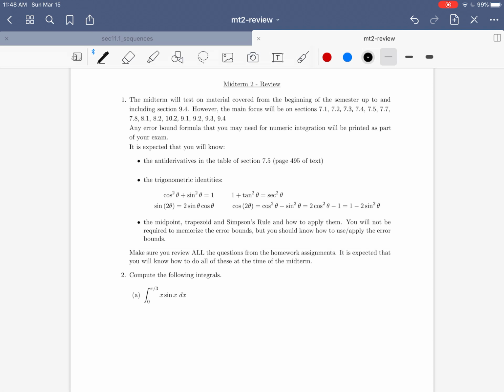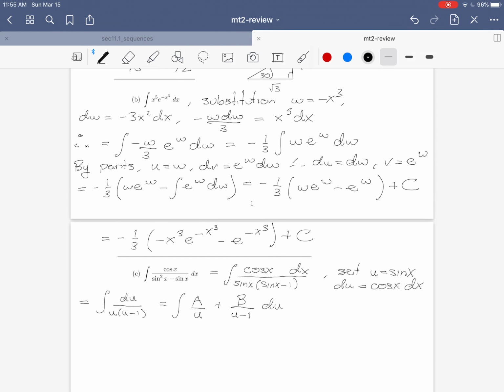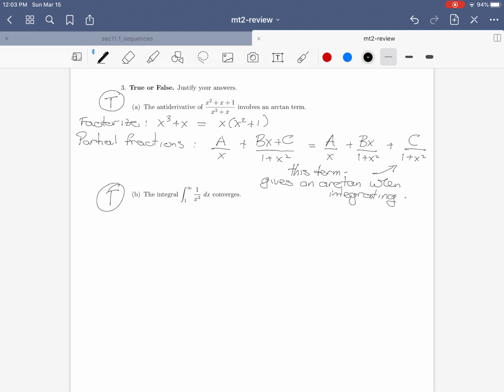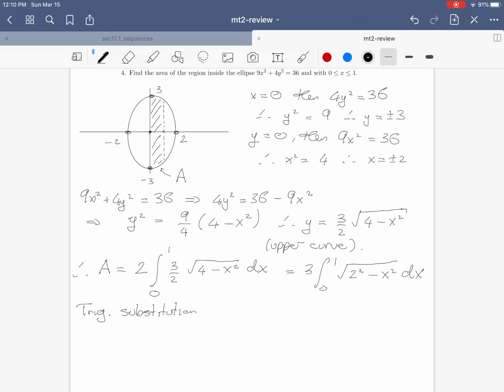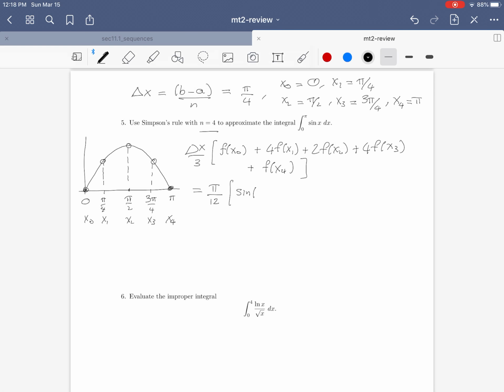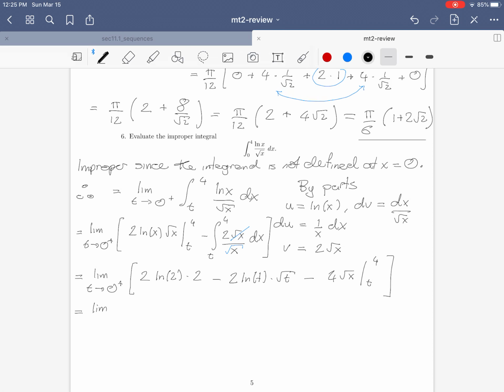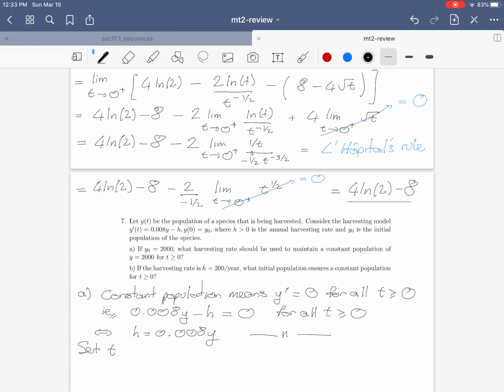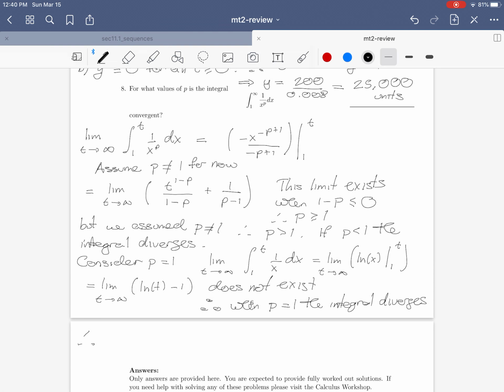SFU math152mt2review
This video was produced for SFU mathematics Spring 2020 Math 152. This is the review lecture for Math 152 midterm 2.